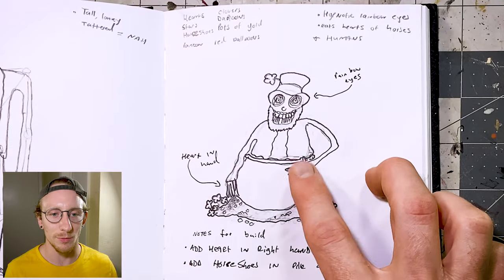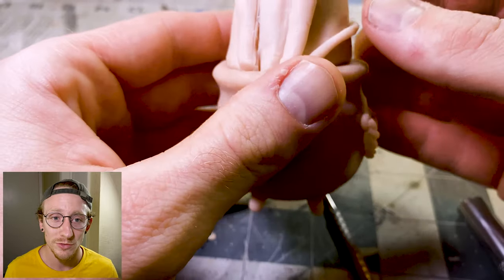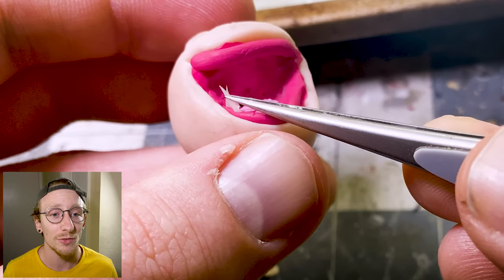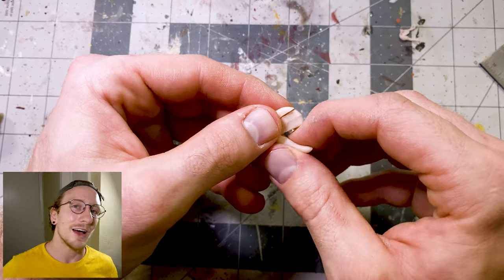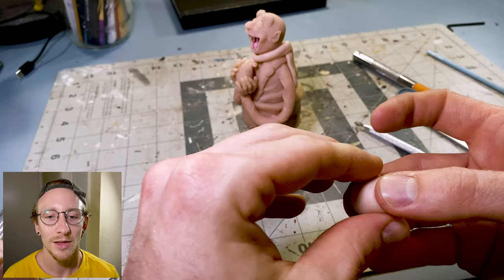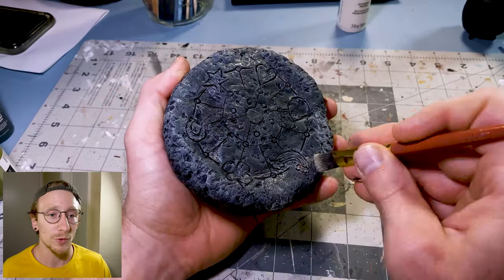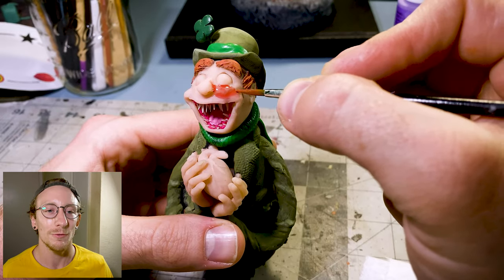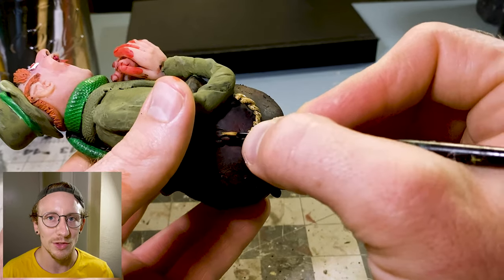Making a CREEPY Lucky Charms Leprechaun Diorama // Polymer Clay // Cute to Creepy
What's up Mini Makers!! This week I'm taking the Leprechaun from Lucky Charms and making him creepy!

Chapters
What’s up Mini Makers: 00:00
Hey, nice caldron: 00:50
Suit up, we got leprechauns to find: 02:43
Don’t make that face at me: 03:37
Hold me in your arms: 05:54
Let’s give him a hand: 06:12
Last Christmas I gave you my heart: 07:02
Don’t forget your scarf, it’s cold: 07:32
Hats off to you: 07:59
This base is based: 08:31
The ritual begins: 09:01
Paint time: 09:50
Glamor shots: 13:34
14:38: cya next time

Tools:
Sculpting Tools

Clay Cutting Tool

Pasta roller

Multi Angle Wood Cutter

Cutting Matt

Spinning Display Stand

Static Grass Applicator

Clay:
Super Sculpy Original

Super Sculpy Firm

Bake and Bond